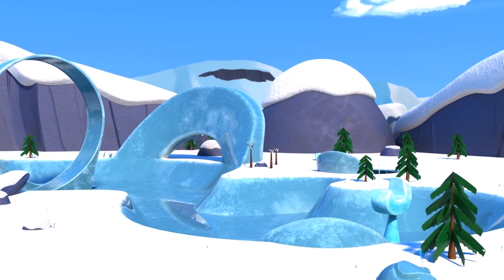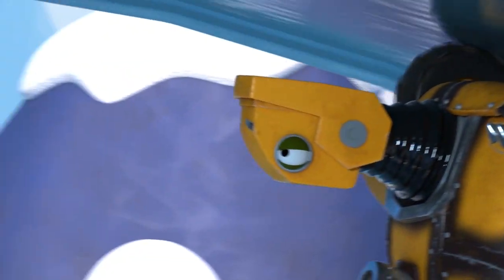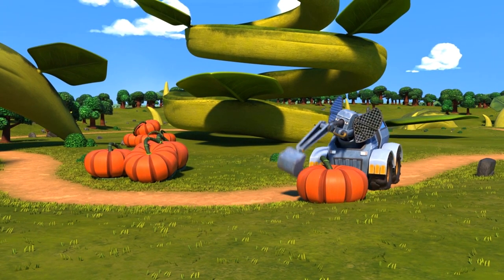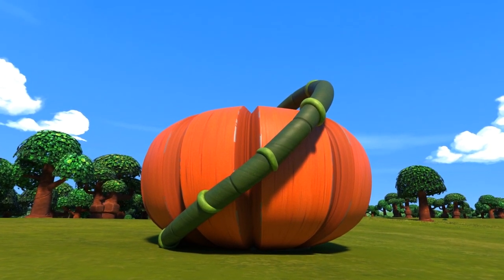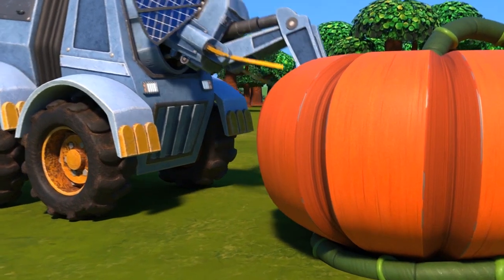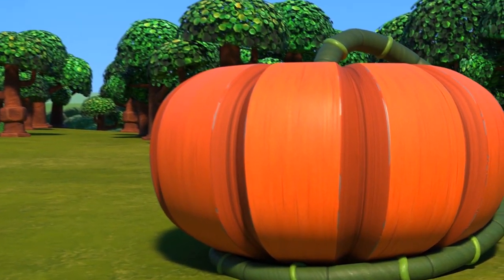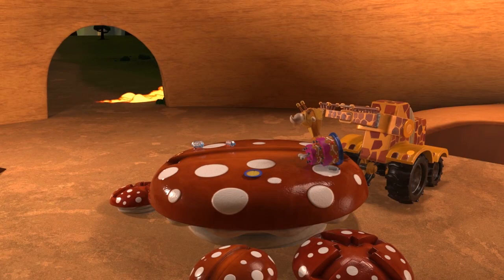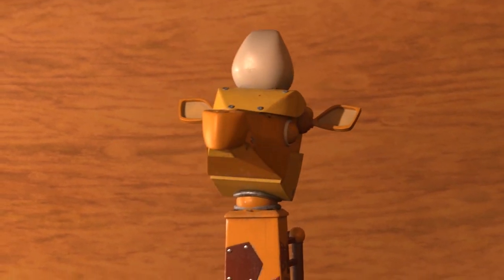AnimaCars - Winter : The GIRAFFE CRANE is slippering on ice - kids cartoons with trucks & animals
Jonny, G-Crane and Torch are playing hockey at the scary cave when they get alerted. Trucktle was doing the loop-de-loop at the frozen land when he fell on his back. Jonny and Torch get there and find that his shell is broken. They weld it together but a piece is missing. Torch finds it and completes his puzzle shell. G-Crane is called to flip Trucktle over, but G-Crane can’t stand up on the ice. Torch goes and gets some grit to go on the ice to stop G-Crane slinding. It works; G-Crane lifts Trucktle up the right way. The Animacars play together in the snow.

Welcome to Animaland, an Island populated by amazing creatures that are half animals, half vehicles: the Animacars. Despite the fact that they move like motor engines, make no mistakes, these guys are a wild bunch!
The only human around, the ingenious Jonny Toolbox, is a young engineer who can fix anything.
Whether he’s taking a Safari with his multi-function car or working in his secret workshop, he watches over the Island’s various habitats, ready to rescue any Animacar in need!

Discover Jonny and his amazing adventures with all the Animacars :
🐶  Torch : The dog and Johnny's best friend
 🐗 Billdozer : Half Bull Half Bulldozer
 ✈️ Meagle : Half Eagle Half Plane
 🐢 Trucktle : Half Turtle Half Firetruck
 🦒 G-Crane : Half Giraffe, Half Krane
 🐊 Trackodile : Half Crocodile, Half Conveyor Belt
 🐘 Wheelephant : Half Elephant, Half Excavator

Which one will be your favourite?